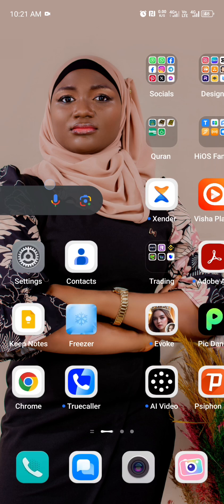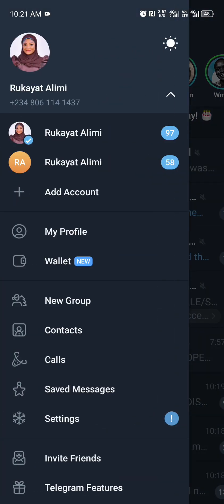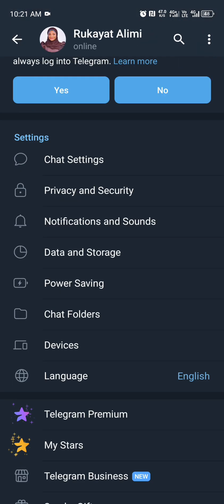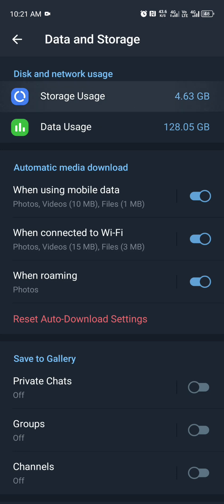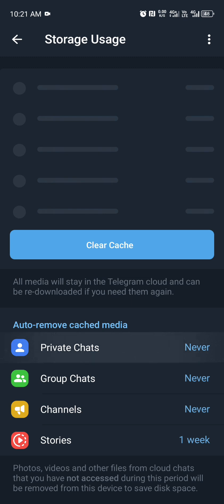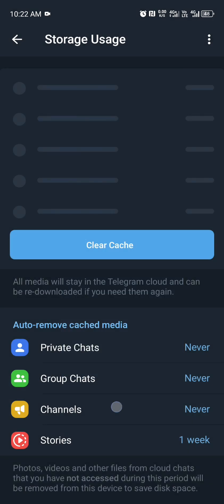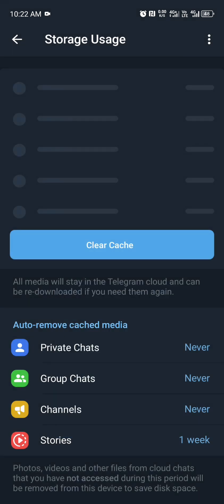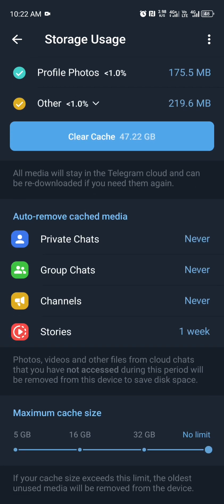FIX TELEGRAM DOWNLOAD ISSUE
In this video you would learn how to correct your telegram download settings so that you don't have to re-download any of the videos or audios that you have downloaded before.